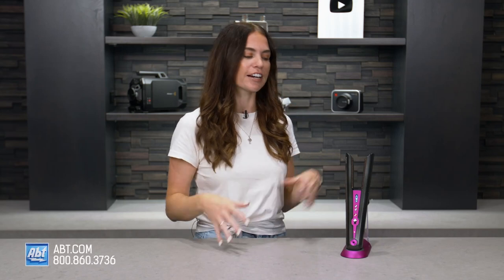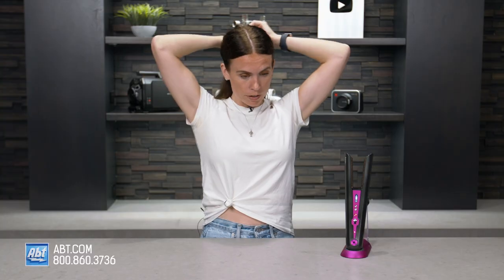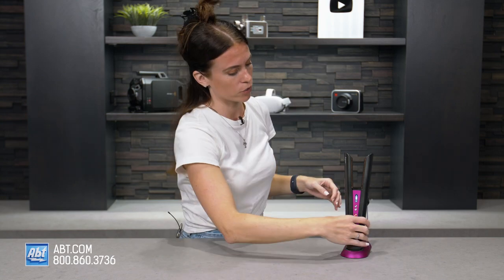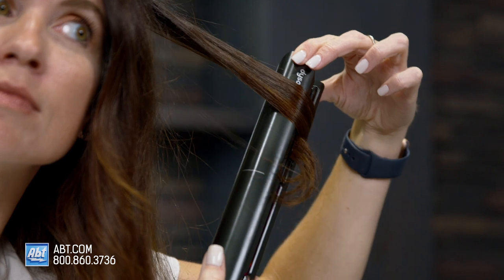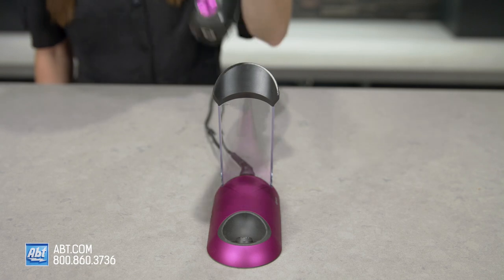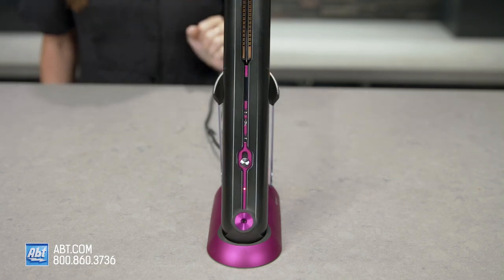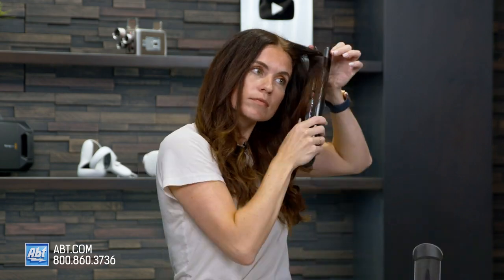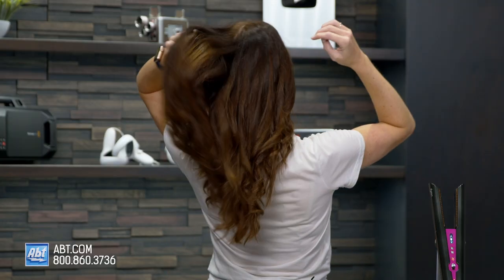How to Curl Your Hair Using The Dyson Corrale Hair Straightener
In this video, Caitlin shows you how to curl your hair with the Dyson Corrale hair straightener. This might seem like the opposite of what the Corrale is intended for, but it works really well!

Abt, America's largest single-store retailer for electronics and appliances, has been family owned and operated since 1936. We offer an unrivaled selection of electronics and appliances, along with just about everything else you'd need for your home. And our award winning customer service is available to assist with any questions you may have on our full selection of products. We're always happy to help!